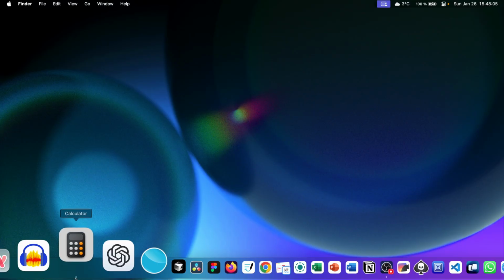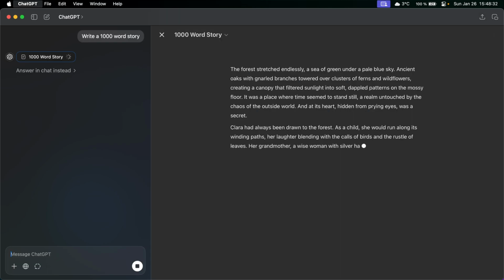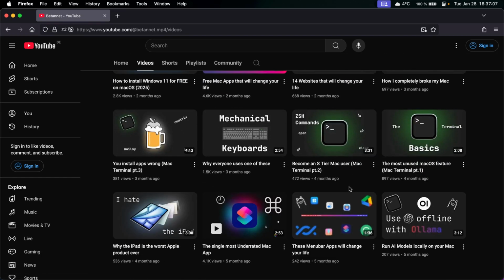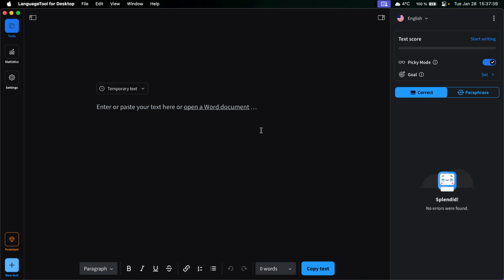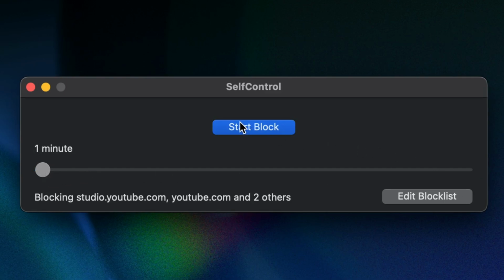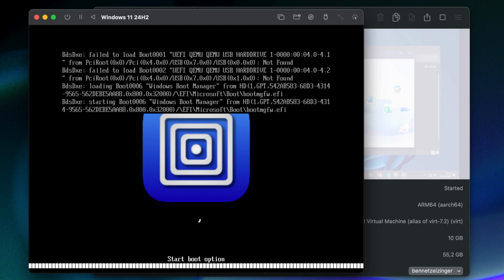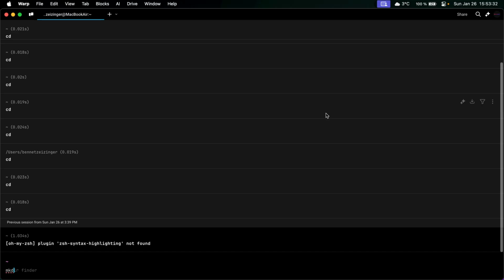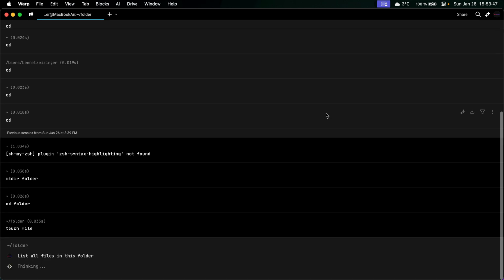Put these Apps in your Dock to become an S Tier Mac User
The macOS Dock takes up way too much space and holds your favorite Apps. In this video, I'll show you mine!

How to make your Ubuntu look like mac, everything you need to know about cities skylines, the best configuration of m4 Mac mini to buy, macOS Ventura theme, how to use a mac, best model of m4 Mac mini to buy, the best gnome themes 2022,death stranding how to charge bike, macOS theme Ubuntu, Ubuntu macOS theme, gnome themes 2022,death stranding how to get bike, how to stream with obs, how to make Ubuntu look like macOS Ventura, new to mac, how to mac